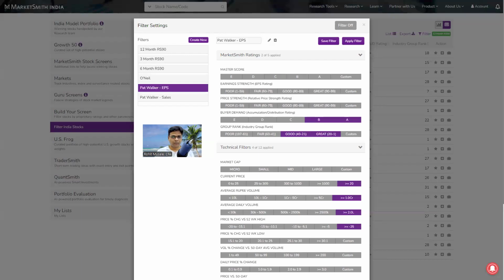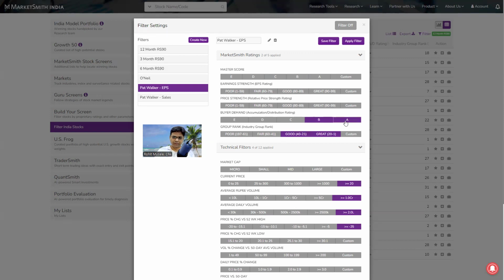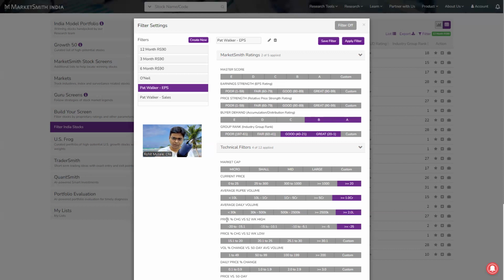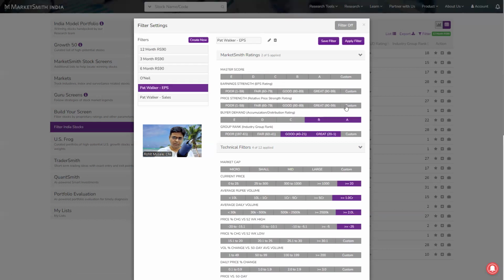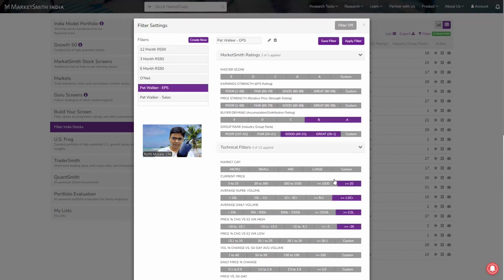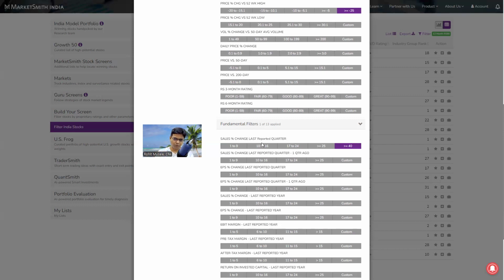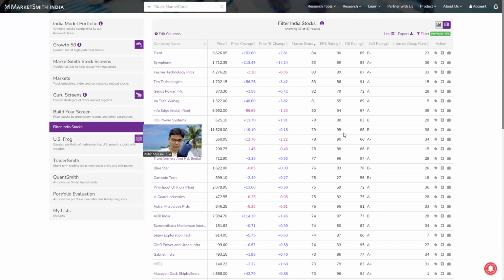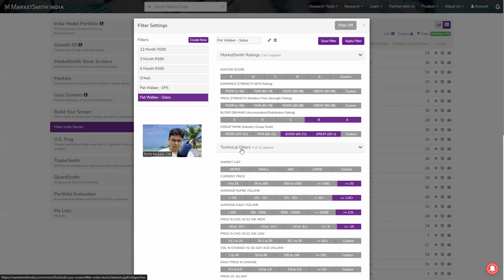The Pat Walker Filter for the Indian Stock Market